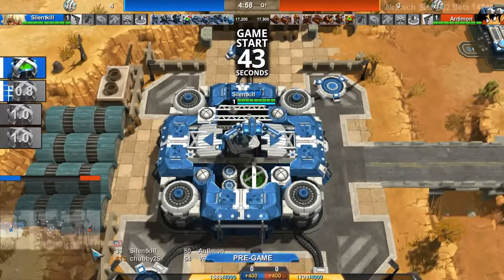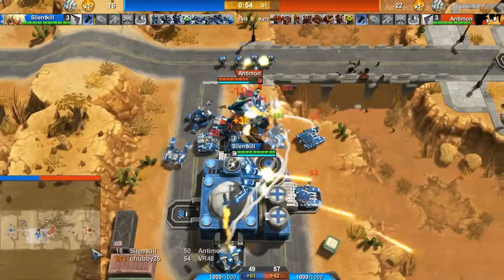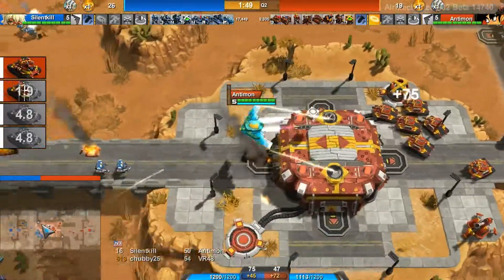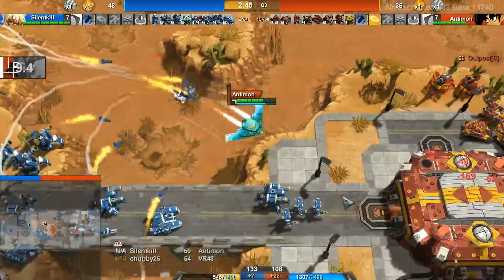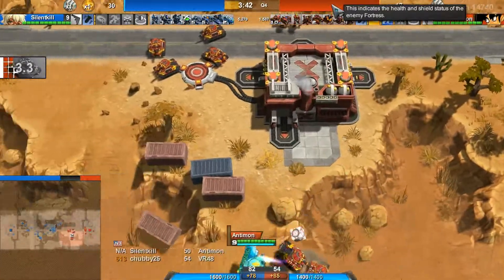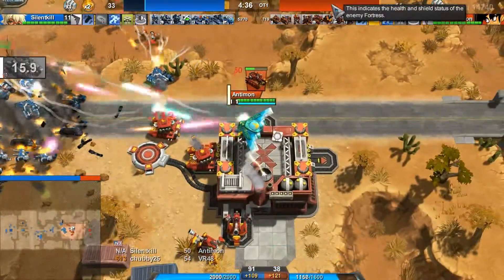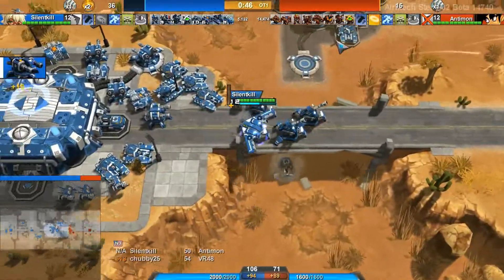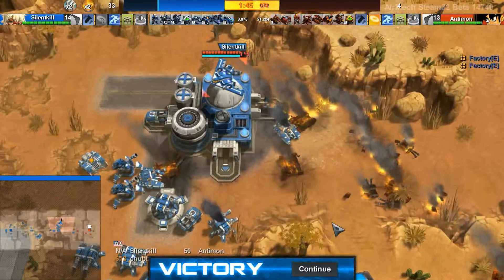AirMech 1v1 Simple: Silentkill v Antimon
AirMech Unranked 1v1 - Map: Simple
Silentkill  -VS-
Antimon

Some of the stuff I say doesn't make sense. When that happens, just ignore it.